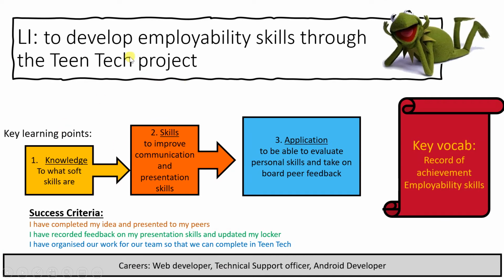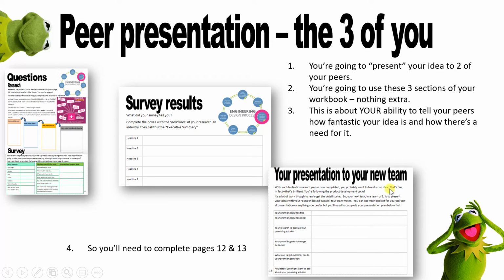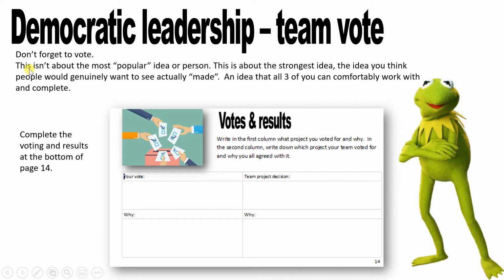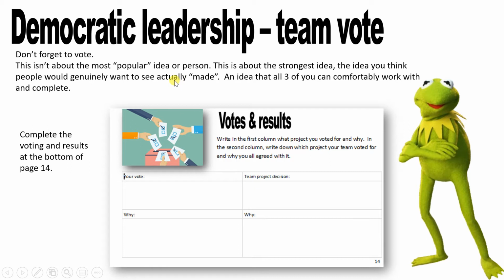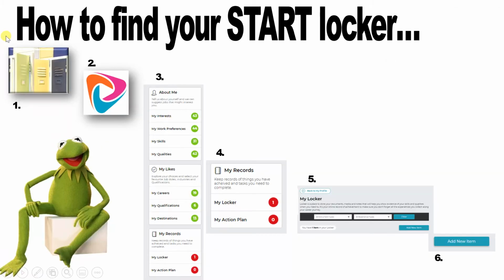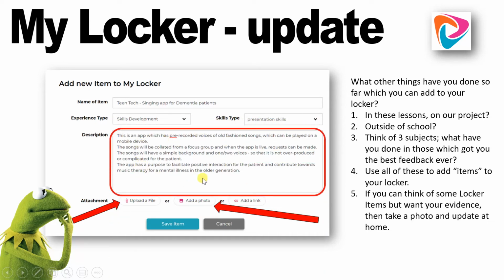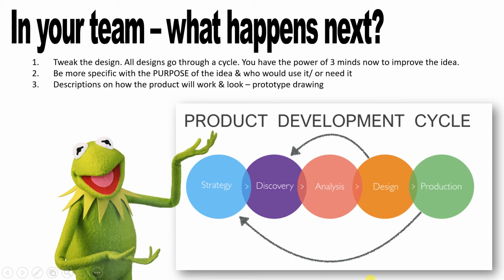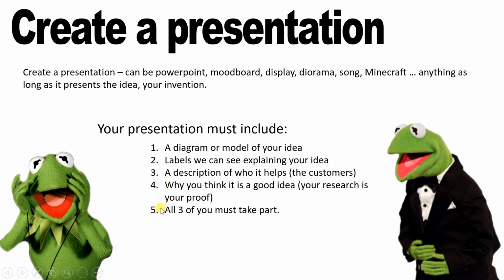Lesson 7 - project development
This is lesson 7 out of 10, for Key Stage 3 Careers lessons. This time, we're exploring ideas for the national Teen Tech competition but in doing so, you'll be developing quite a few "soft skills" - employability skills.